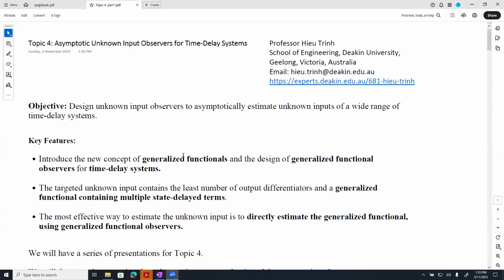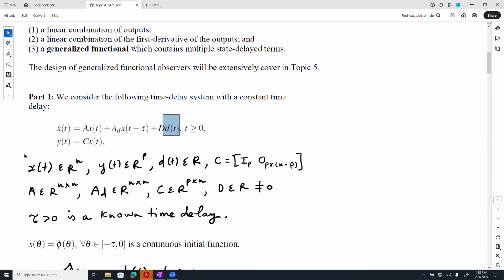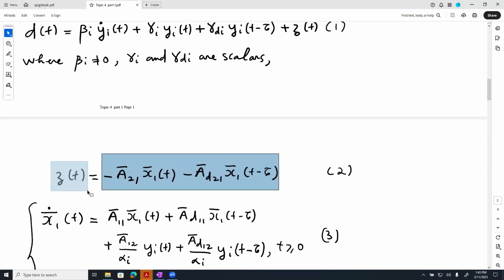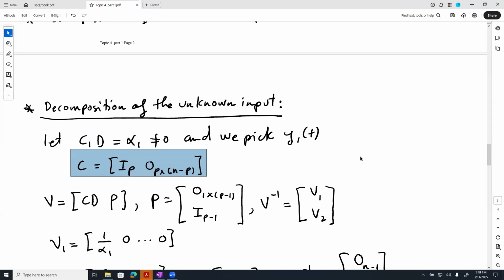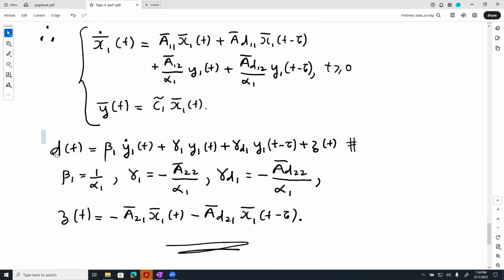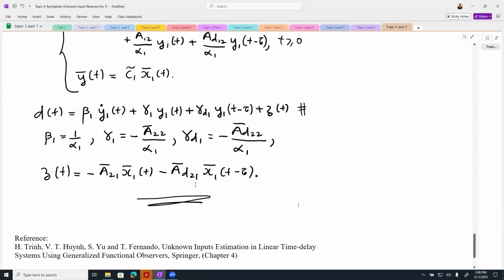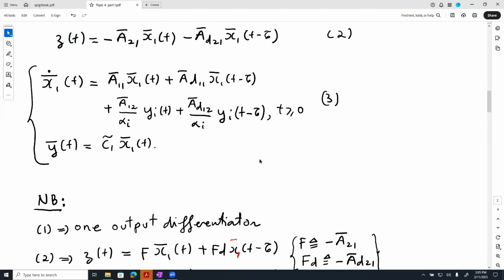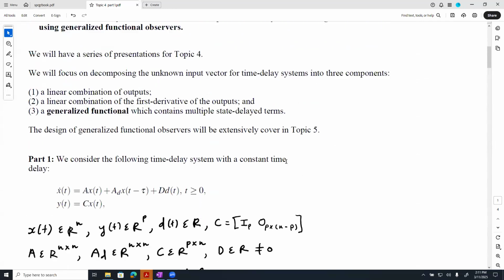Topic 4 (part 1 of 3): Asymptotic Unknown Input Observers for Time‐Delay Systems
Topic 4: Asymptotic Unknown Input Observers for Time‐Delay Systems

This topic discusses the design of unknown input observers to asymptotically estimate unknown inputs of time-delay systems.

Key Features:

• Introduce the new concept of generalized functionals and the design of generalized functional observers for time-delay systems.

• The targeted unknown input contains the least number of output differentiators and a generalized functional containing multiple state-delayed terms.

• The most effective way to estimate the unknown input is to directly estimate the generalized functional, using generalized functional observers.

We have a series of presentations for Topic 4.

We will focus on decomposing the unknown input vector for time-delay systems into three components:

(1) a linear combination of outputs;
(2) a linear combination of the first-derivative of the outputs; and
(3) a generalized functional which contains multiple state-delayed terms.

The design of generalized functional observers will be extensively discussed in Topic 5.